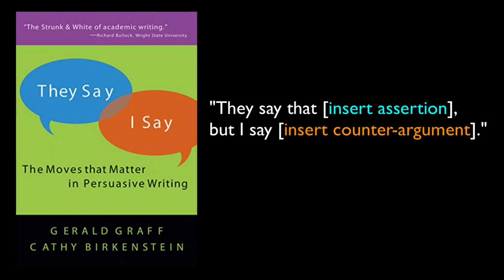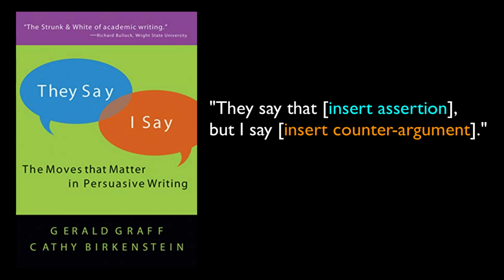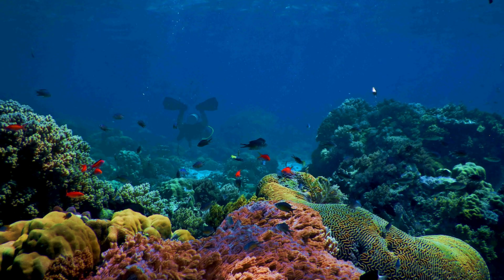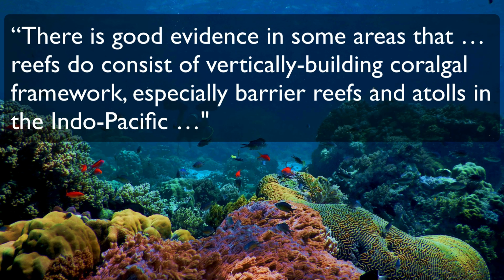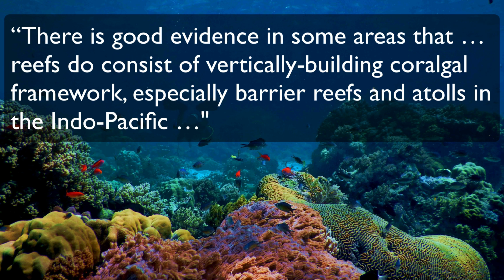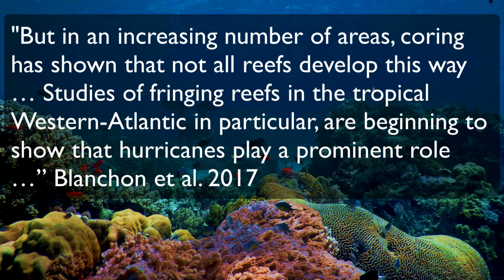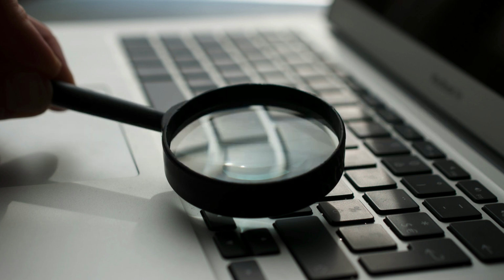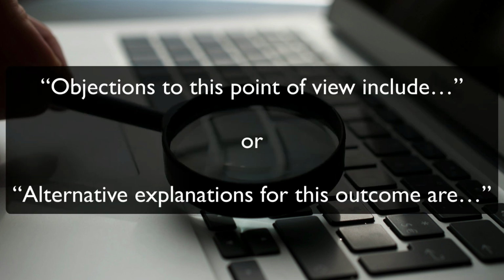Useful Sentences in Scientific Writing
Authors who write efficiently and effortlessly have mastered a repertoire of sentence forms. In this video, I explore some sentence structures that can be useful in scientific writing.

If English is not your first language and you are having difficulty understanding the audio, turn on closed captioning and select your language. You will then be able to read a word-for-word transcript of everything I say in the video.

00:00 Intro
00:36 They say/I say
01:29 Coral reef example
02:41 Wetland example
03:31 Time traveling sentences
04:26 Darwin example
05:11 Plant experiment example
07:38 Other useful sentences

Papers mentioned in the video:

Blanchon et al. (2017) Retrograde accretion of a Caribbean fringing reef controlled by hurricanes and sea-level rise. Frontiers in Earth Science, Volume 5.

Cahoon, D.R., K.L. McKee, and J.T. Morris. 2021. How plants influence resilience of salt marsh and mangrove wetlands to sea-level rise. Estuaries and Coasts 44; 883-898.